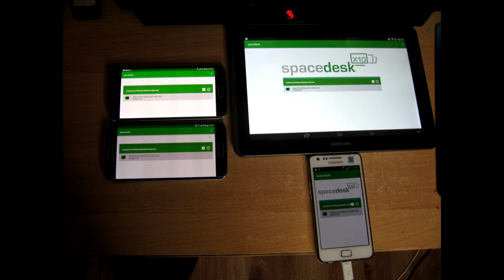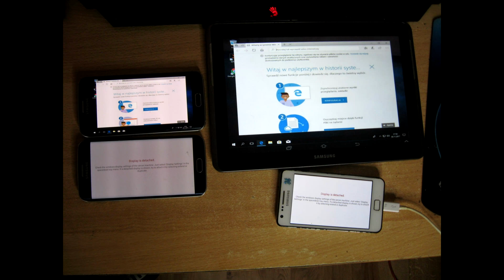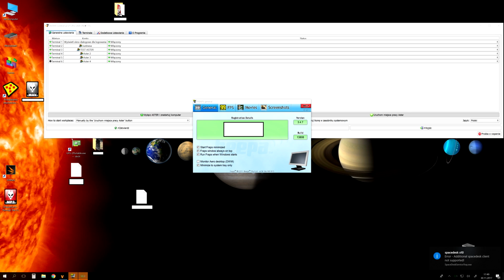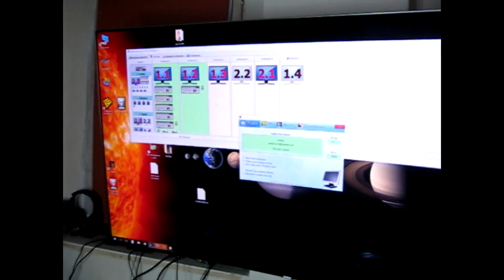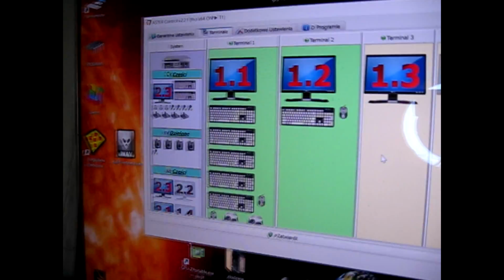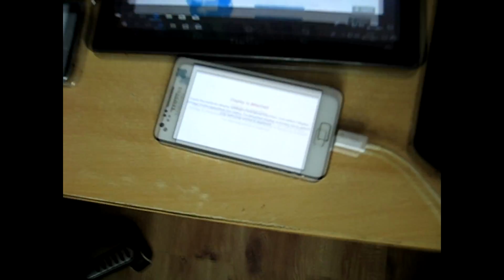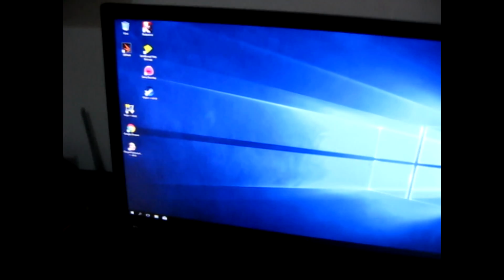Aster - Spacedesk max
Tested on Aster v2.21

SYSTEM REQUIREMENTS

Primary machine (network display server): spacedesk DRIVER for Windows PC, laptop or tablet
Windows 10: The spacedesk server on runs a Windows service and the WDDM driver which is visible to Windows just as additional graphics adapter. This additional virtual adapter can mirror the main screen or extend the Windows Desktop. spacedesk server software is capturing the screen content, compressing it and transmitting it over the LAN (Local Area Network) to the spacedesk clients.

 Windows 10 (1607 Build 14393 and higher)
 Graphics adapter Nvidia / AMD / Intel / Basic Display
 WDDM 2.2 / 2.1 / 2.0 / 1.3
 DirectX 12 / 11

Windows 7- 8.1: The spacedesk server uses a non-standard legacy WDDM Filter Hook Display Driver. This technology is NOT officially supported by Microsoft Windows. It is not officially released. Use at own risk! For more details, please check the instruction manual.

 Windows 8.1 / 8 / 7 (AERO - glass transparency look supported)
 WDDM 1.3 / 1.2 / 1.1
 DirectX 11 / 10 / 9
Secondary machine (network display client): spacedesk - Windows VIEWER - for PC, laptop or tablet
Traditional Windows Desktop application.

 DirectX 10
 DirectX WARP (Min. 800 MHz CPU / Min. 512MB RAM)
Secondary machine (network display client): spacedesk - Android VIEWER - for tablets, smartphones and devices
Android ( version 4.1)

 Android tablets, mobile phones and devices
Secondary machine (network display client): spacedesk - HTML5 VIEWER - for most PCs, laptops, tablets, smartphones and devices
Any operating system running HTML5 Web browsers Chrome ( 16), Safari ( 5.1) Internet Explorer ( 10), Opera ( 27) e.g.:

 iPad and iPhone (iOS 8)
 Windows Phones (Windows Phone 10 / 8.1)
 Mac (OSX)
 Linux PC and laptop
Local Area Network (LAN)
 TCP/IP v4
 TCP/IP v6 (future versions only)
 No encryption transmitting data between client and server. Therefore all information transmitted is potentially available to everybody in the network.

Remember that you need extra power (10-20%)to run this software at the same time at several stations

MOREEEEE     SCREEEENNNNSSSS :) !!